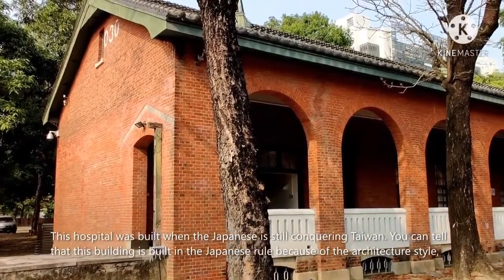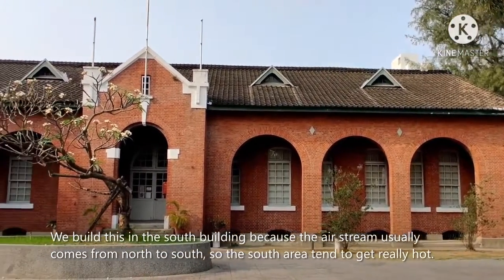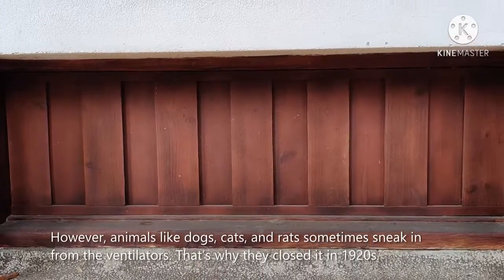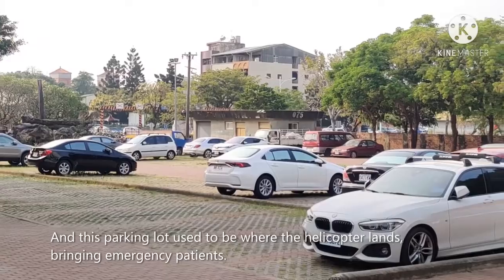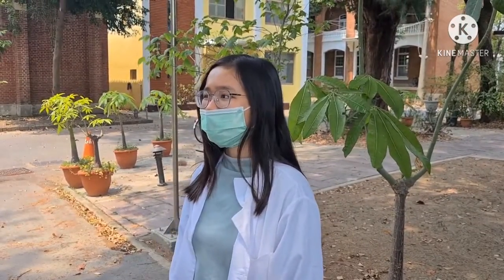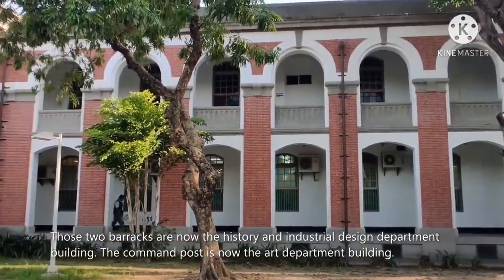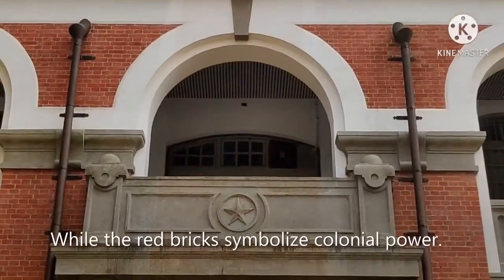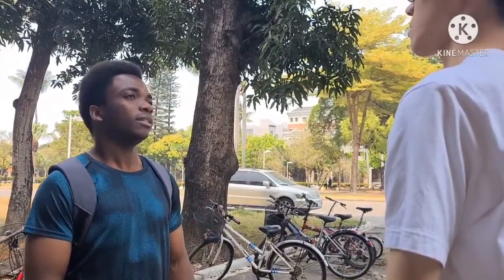踏溯台南Exploring Tainan｜109-2Group 2 _ Historical buildings in NCKU during the Japanese rule era外文班成果發表